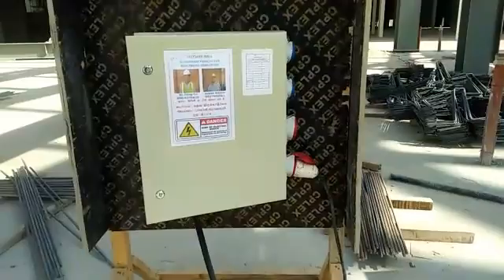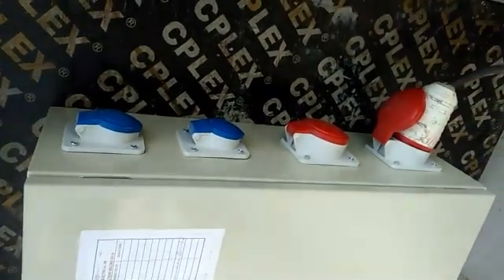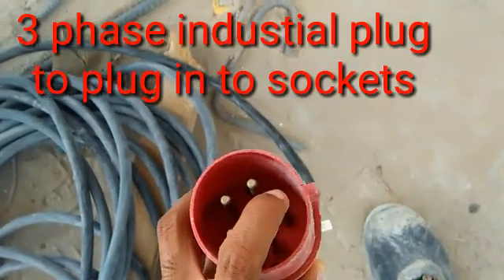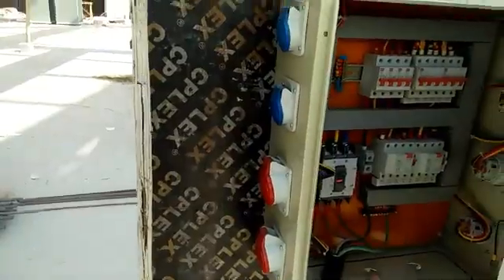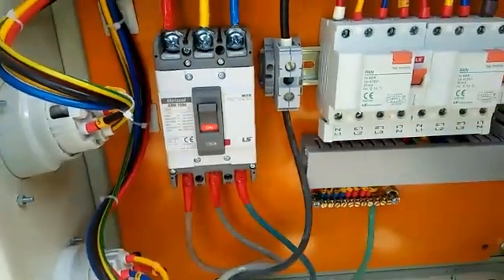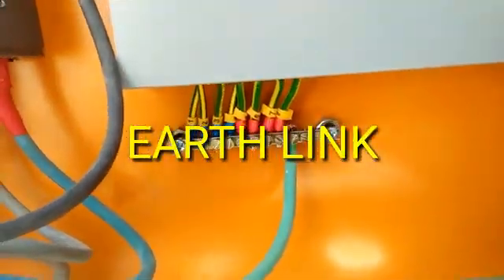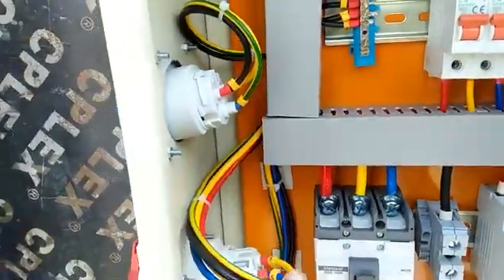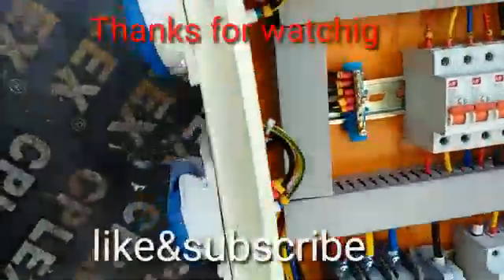Industrial distribution board,db temporary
Inside construction site,power for the construction equipments provided from temporary installed DBs,in this video we introduce such a DB.